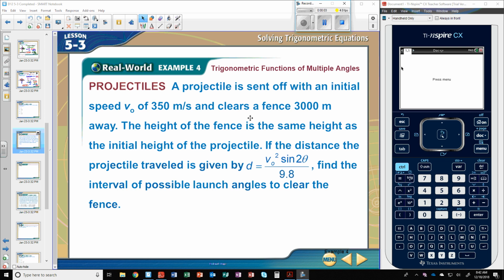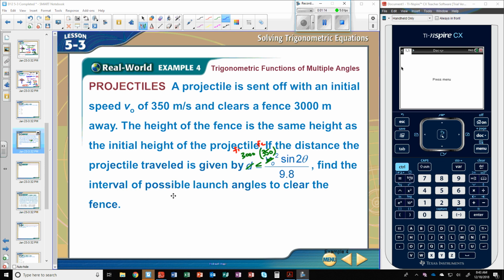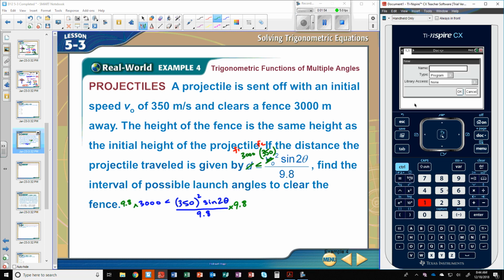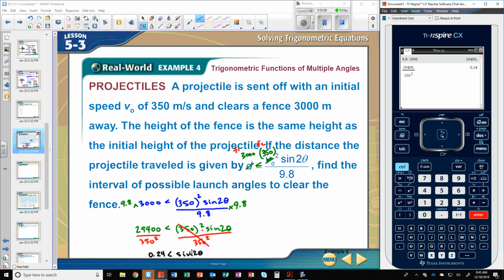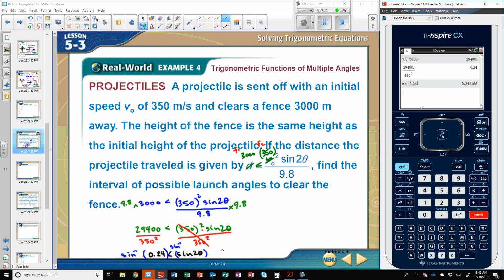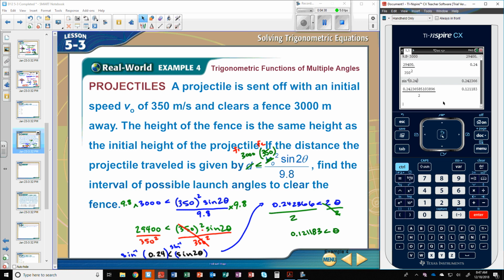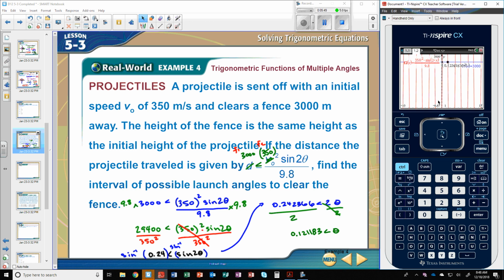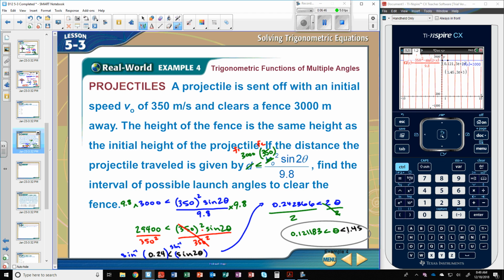5-3 Example 4 Trigonometric Functions of Multiple Angles